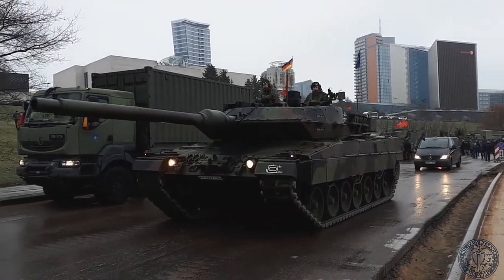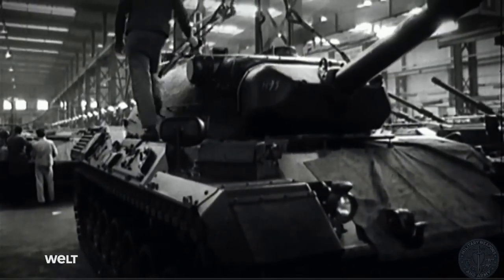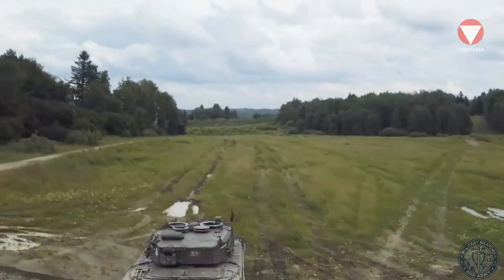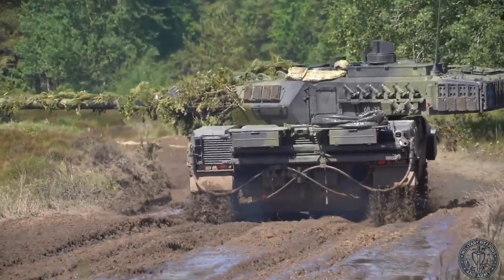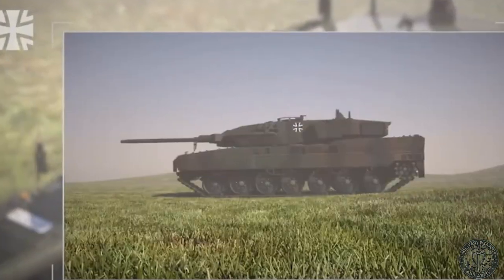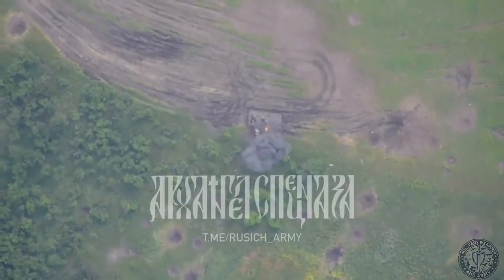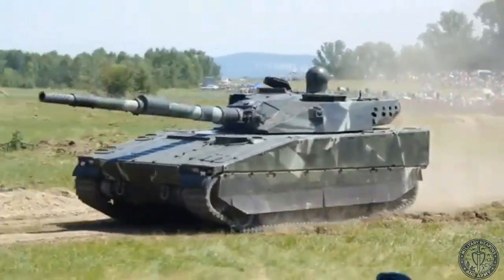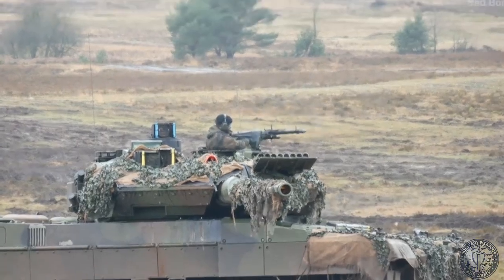Why is the Leopard 2 still the best tank in the world?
Leopard 2 is the European icon of main battle tanks. In this video, we explain why it has stayed at the top since the end of the Cold War: from its origins in the MBT-70 project and lessons learned from the Leopard 1, through the design philosophy of “crew survivability + accurate fire + reliable logistics,” all the way to today’s A7/A8 standards.